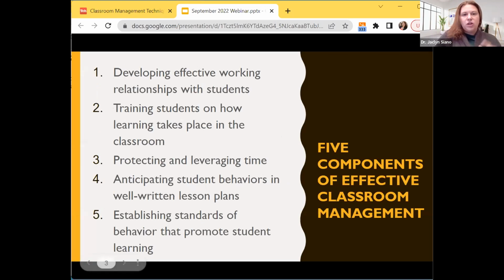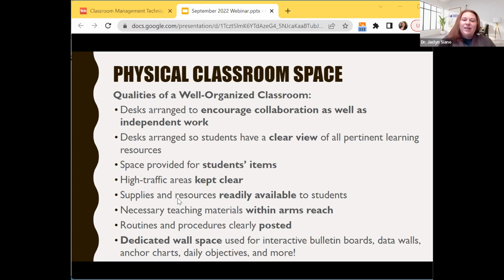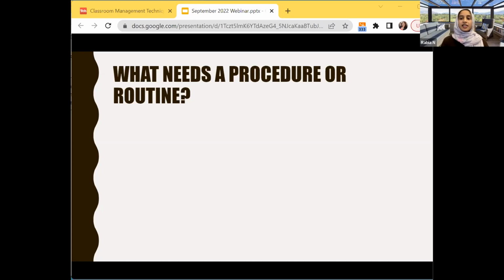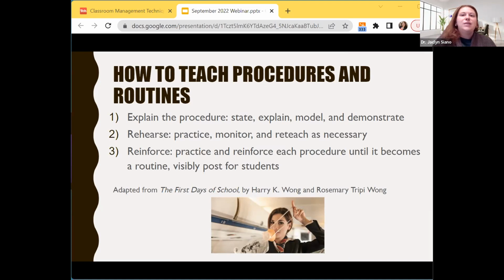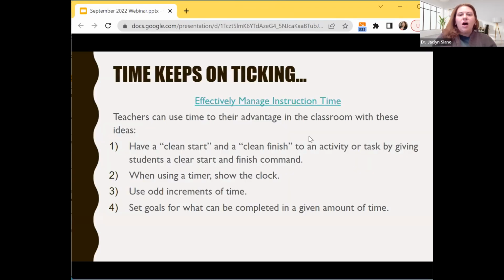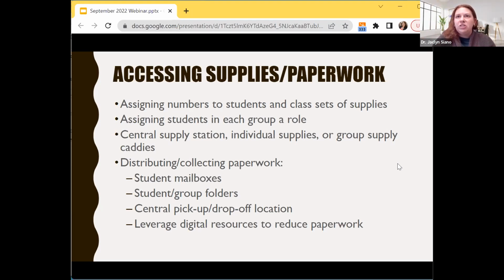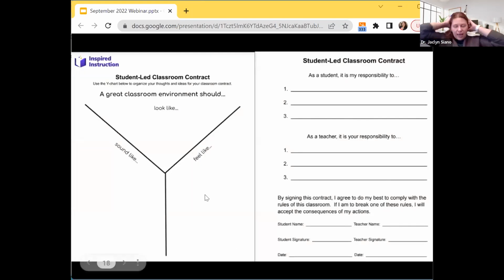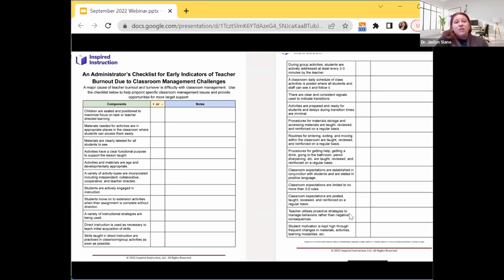Classroom Management: Setting the Stage for Highly Effective Teaching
Noticing your teachers losing time on task because of student behaviors and distractions in the classroom? This webinar hits all of the classroom management hot topics, including: fostering respect for all, setting up routines and procedures, and structuring seamless transitions. Join us to glean new strategies and resources to share with your teachers and help them to defuse potential behavior issues before they get out of hand.